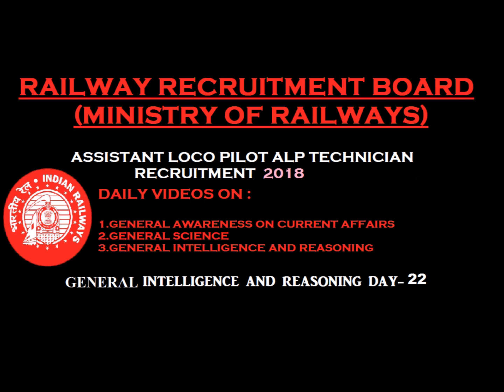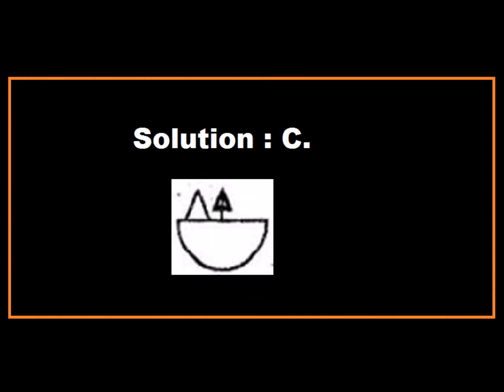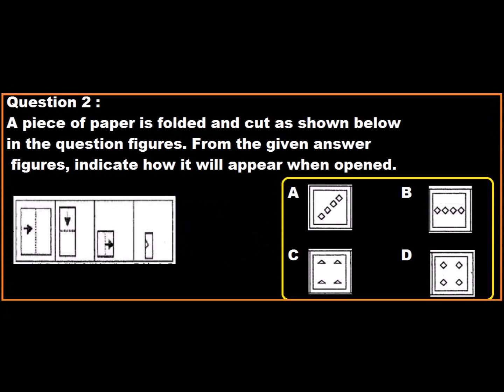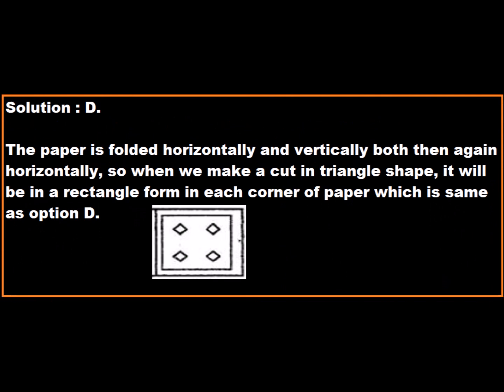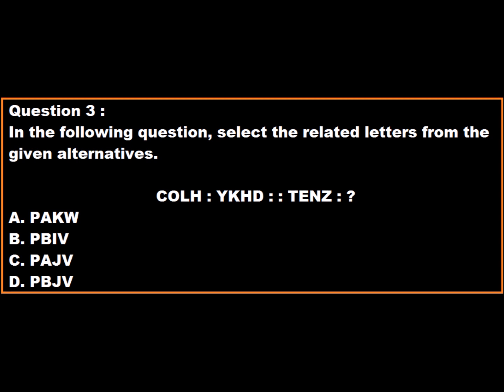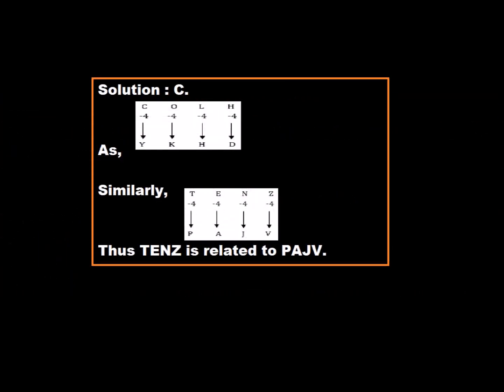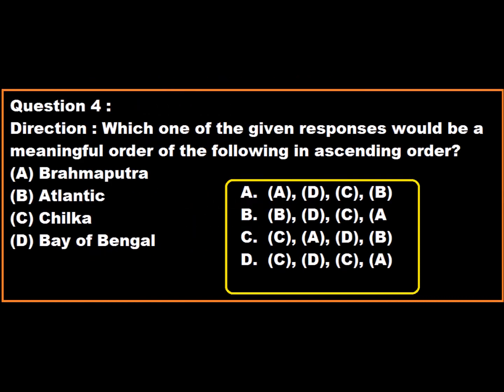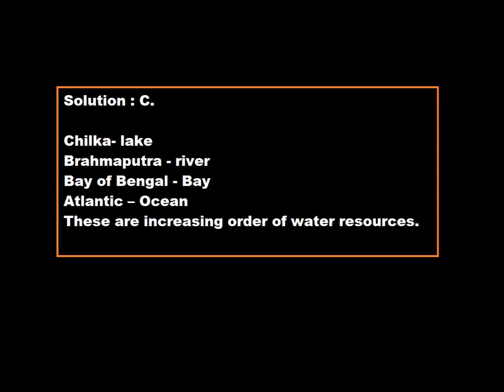General Intelligence And Reasoning Day-22 Railway Daily videos on ALP and Technicians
TOPTRENDING The process of thinking about something in a logical way in order to form a conclusion or judgment.The ability of the mind to think and understand things in a logical way. That's all about Reasoning